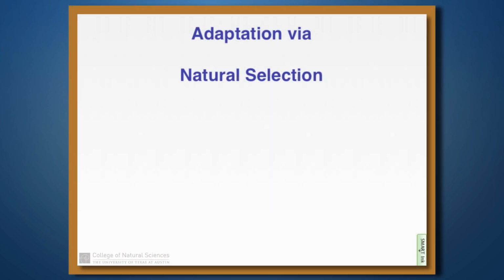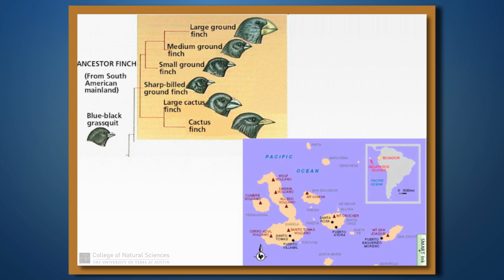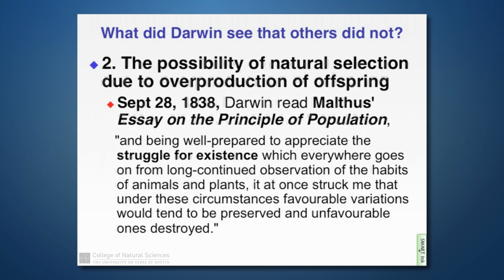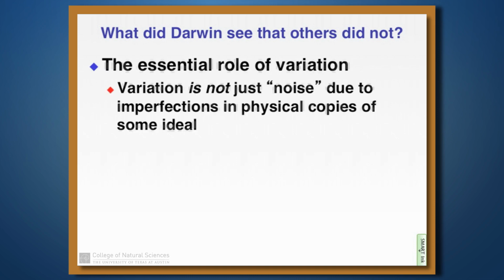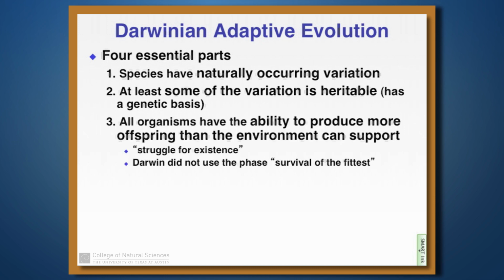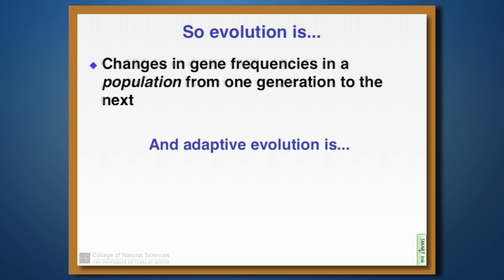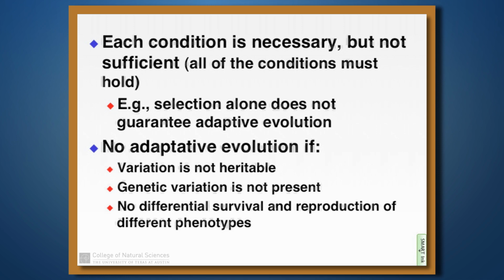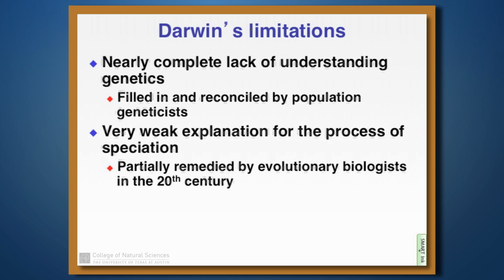Bio 325 - Adaptation via Natural Selection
Instruction by:  Prof. Linder